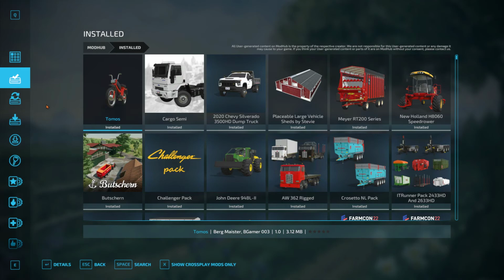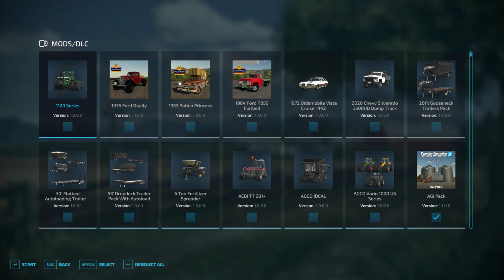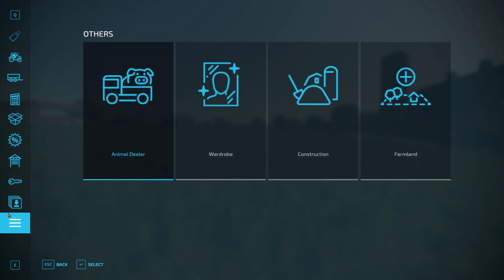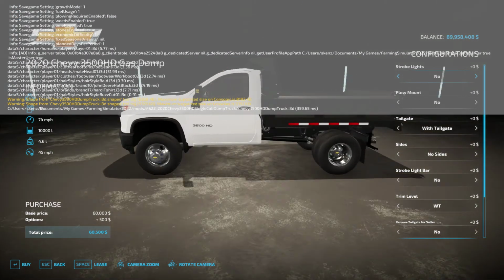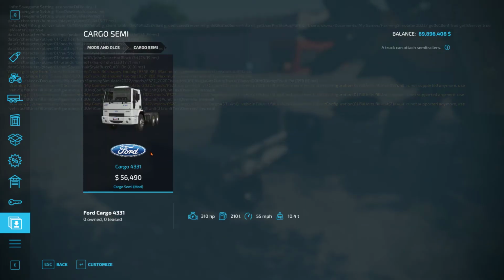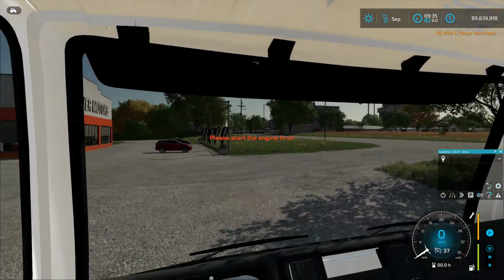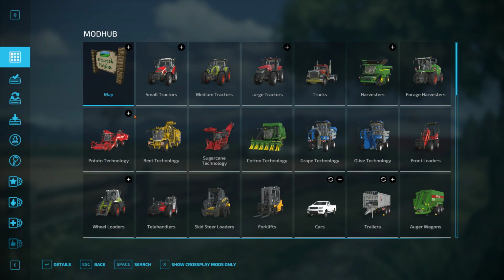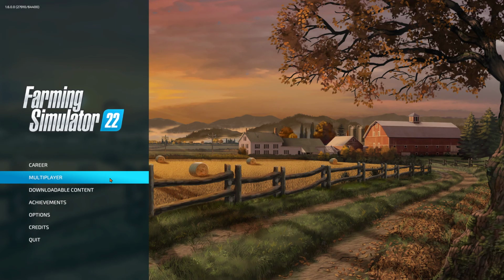Farming Simulator 22 - Mods, Check Before You Commit!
A quick video on how I check mods using a test map before introducing them into my gameplay